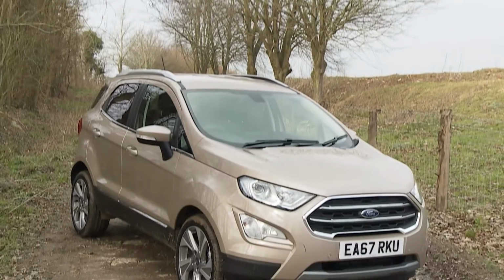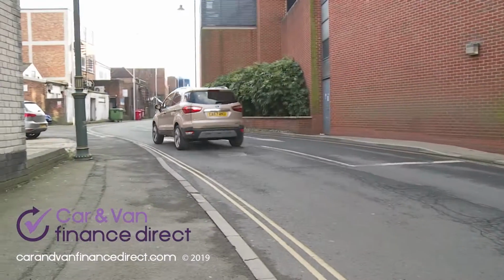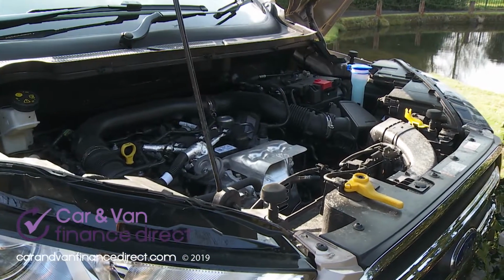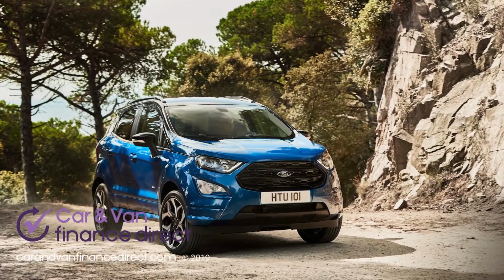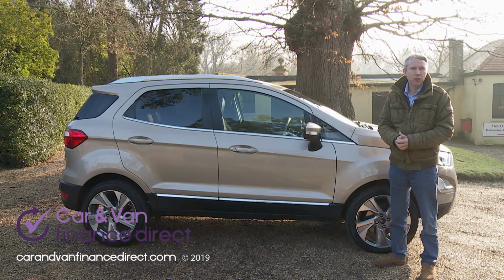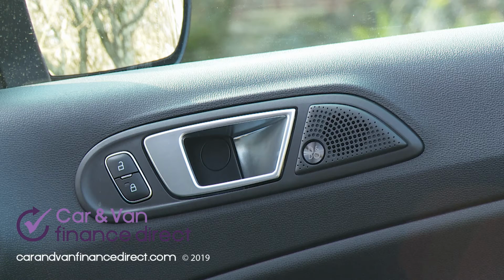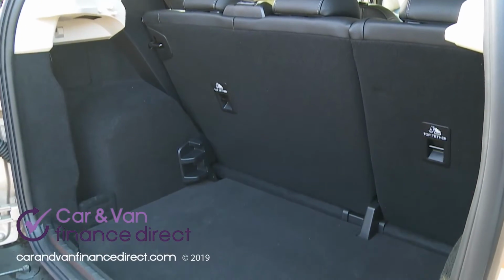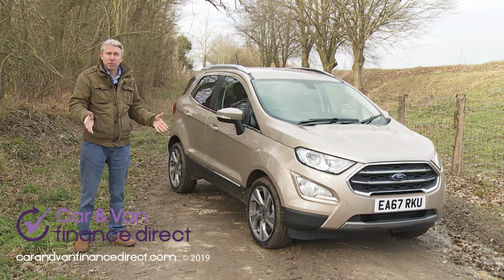Ford EcoSport video review - Call 02920 789234 to order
A video review of the Ford EcoSport All-wheel drive SUV car.